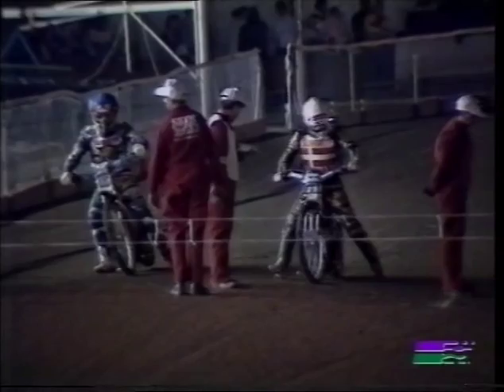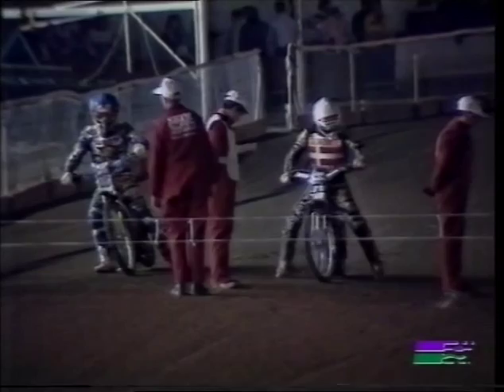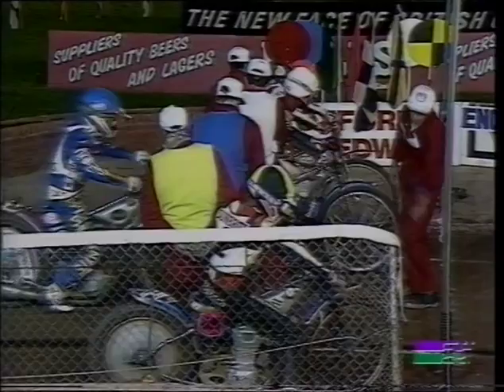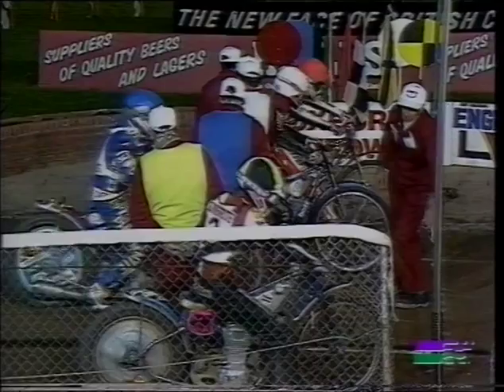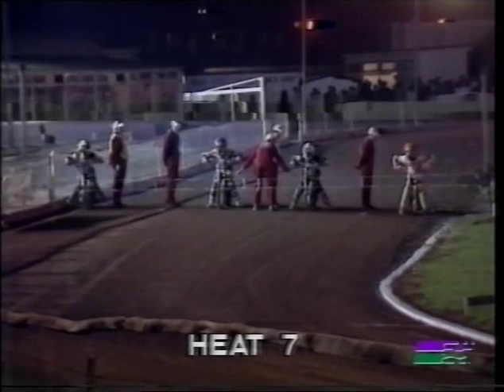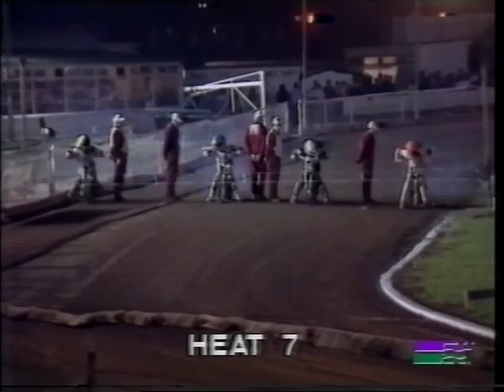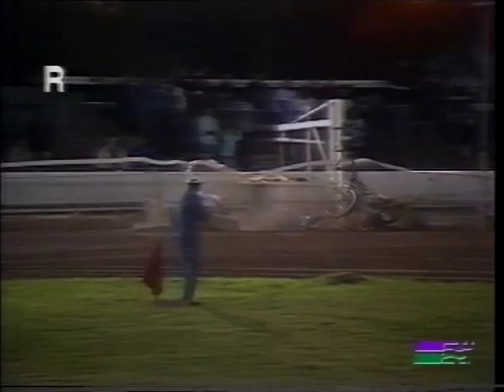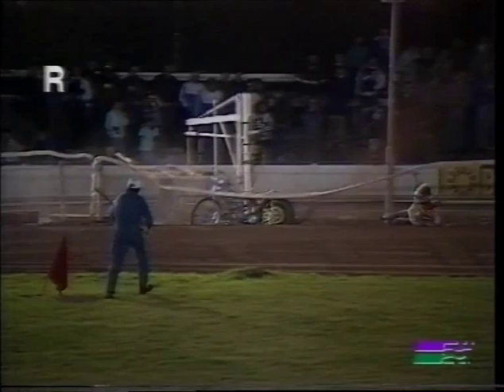Upadek Doncastera i Kargera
Test match 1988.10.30 England vs. Denmark at Oxford